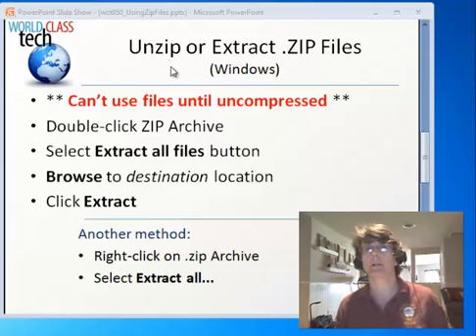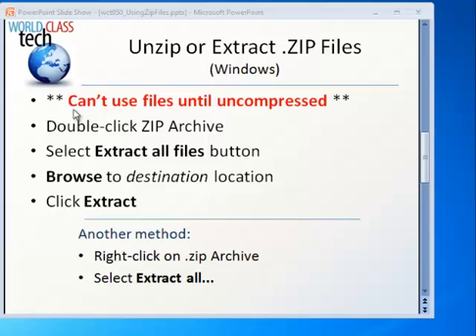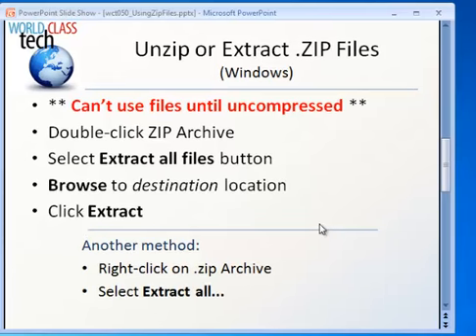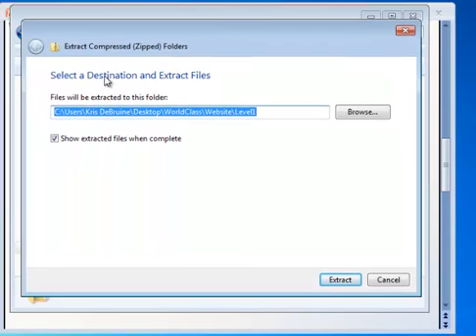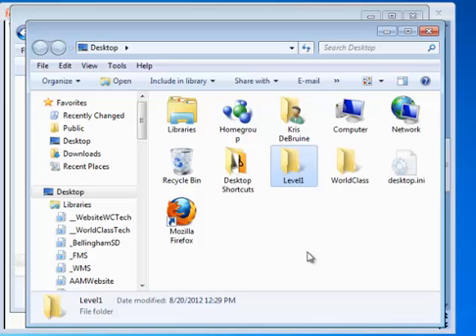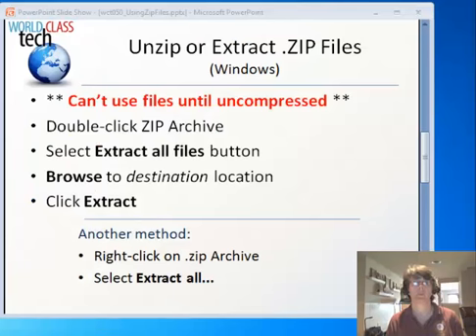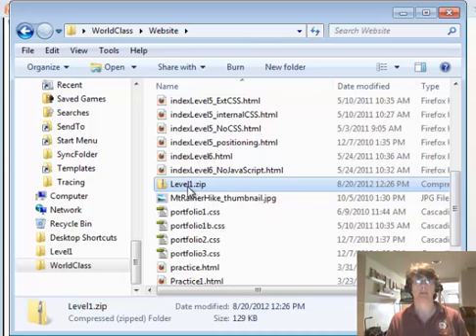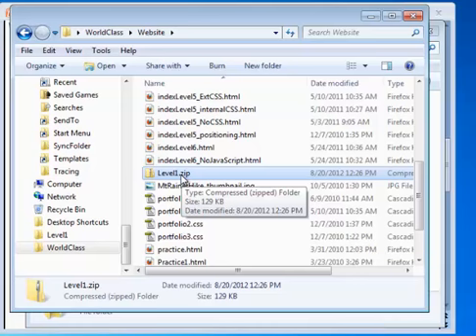How to Unzip or Extract a ZIP File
Description of how to extract or unzip a .ZIP file using Windows.